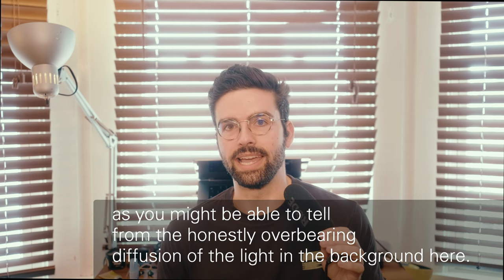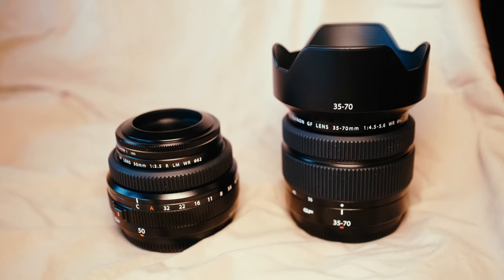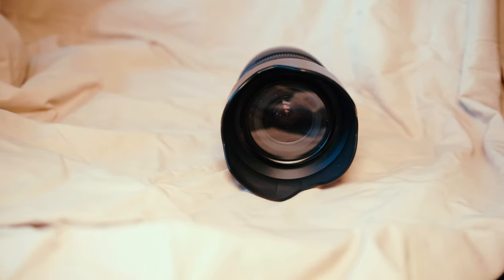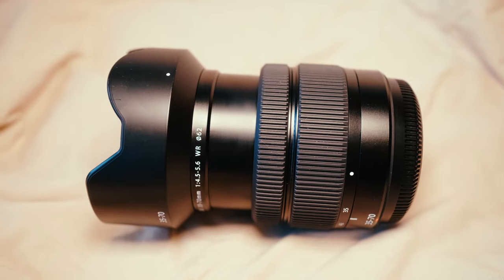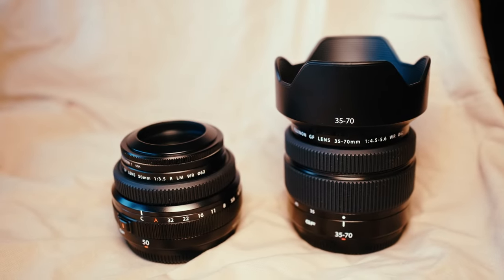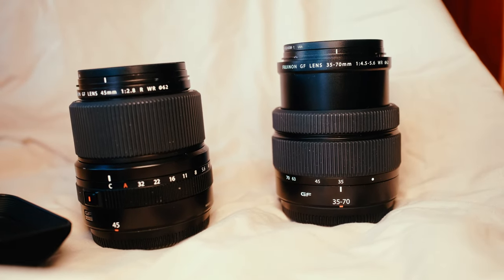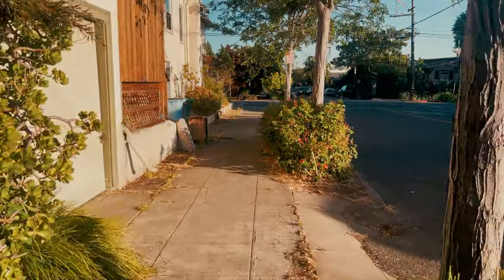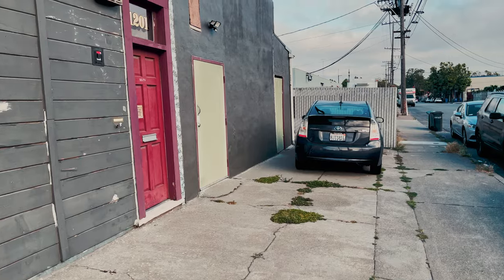review of the fujifilm gf 35-70 after one month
I give my impressions after a month of regular use of the GF 35-70 f/4.5-5.6. It's a slightly compromised but surprisingly small, light, inexpensive, and sharp lens! If you have a GFX camera, I'd consider grabbing one.

chapters:
0:00 intro
1:25 in the field and sample images, pt. 1
2:19 features and pluses
3:22 minus
5:07 in the field and sample images, pt. 2
6:00 comparison with gf 32-64 f/4 "full-size zoom"
6:31 comparison with gf 50 f/3.5 "pancake prime"
6:54 comparison with gf 45 f/2.8 "full-size prime"
7:44 thinking about primes vs. zooms, differences in thought process
9:22 photography in west berkeley
10:20 conclusion, should you buy this lens?
11:10 thanks for watching and see you next time

quick tech specs for nerds:

all photos on gfx 100, mostly at f/8, processed w/ Glimmerglass 1 filter, nostalgic negative profile, + mild Lightroom tweaks
100% zoom example demosaiced w/ DxO PureRaw 2 (which has really impressed me)